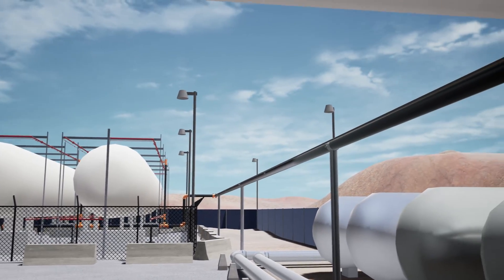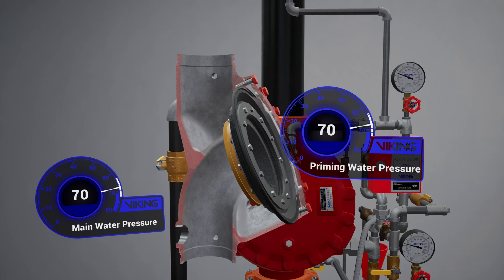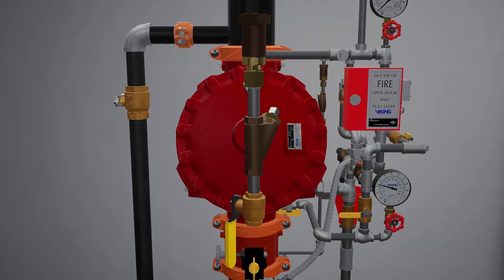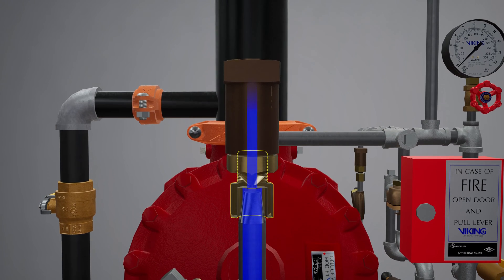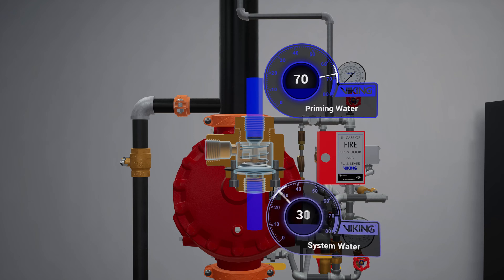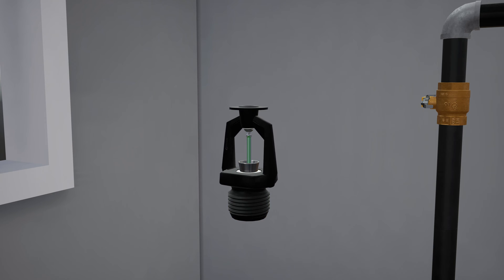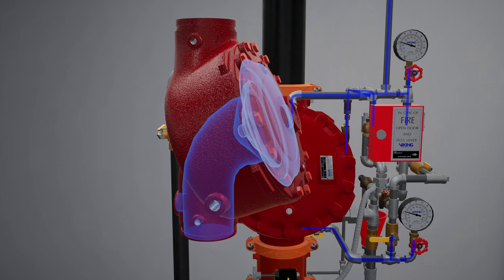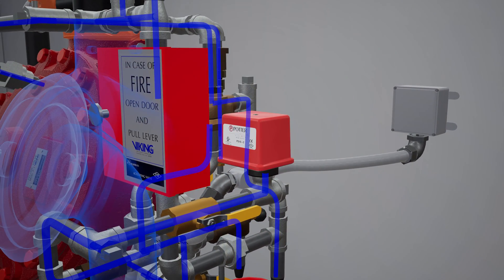System Activation: Viking F1 Hydraulic Deluge System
A detailed animation of Viking’s F1 Hydraulic Deluge System depicts all its system components and their interaction during the activation process. The Viking Model F1 Deluge Valve is a quick opening, differential diaphragm and flood valve with one moving mechanism. The Deluge Valve is used to control water flow in Deluge and Preaction sprinkler systems. The valve is held closed by system water pressure trapped in the priming chamber; keeping the outlet chamber and system piping dry. In fire conditions, when the releasing system operates, pressure is released from the priming chamber. The Deluge Valve clapper opens to allow water to flow into the system piping.

About Viking